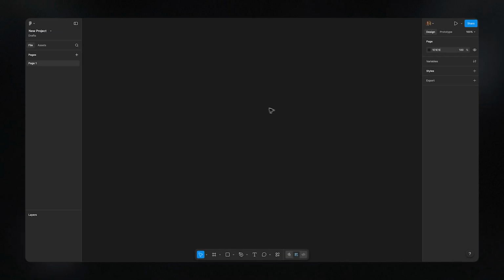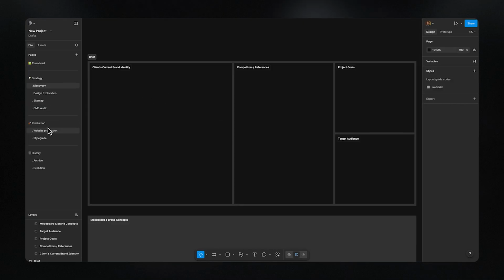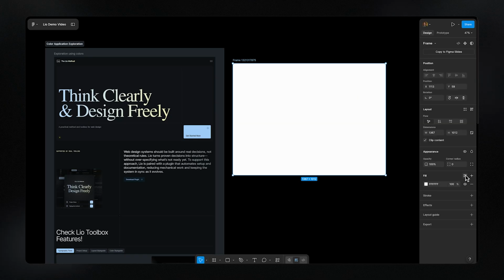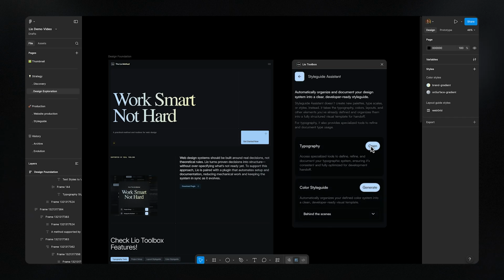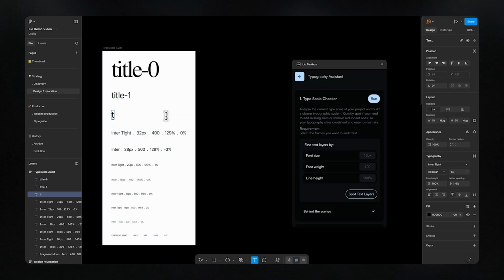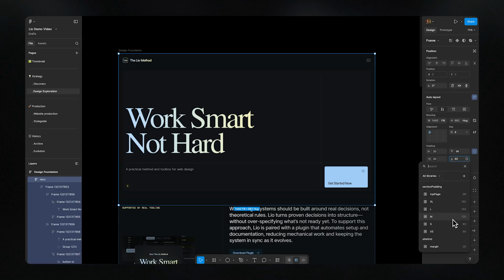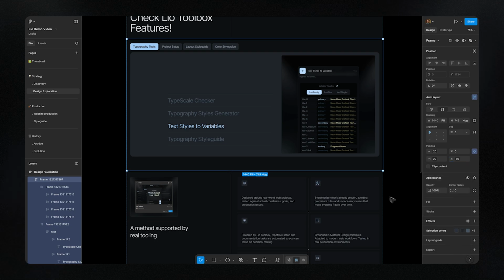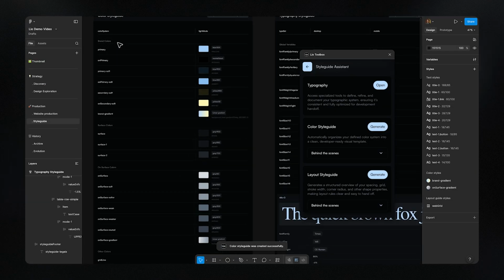The Lio Method - Design System framework for Web Design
A practical system for web designers who need structure without bureaucracy. Organize decisions, automate the repetitive stuff, and keep documentation clear.

Made by Fede Luna, refined through real projects at Refokus Agency.

The method is supported by Lio Toolbox, a Figma plugin that automates setup, generates documentation, and keeps everything organized so you can focus on designing, not maintaining systems.